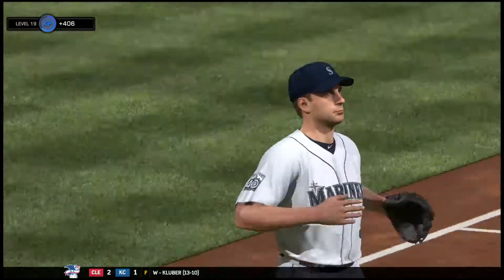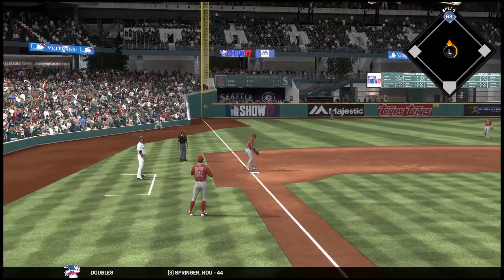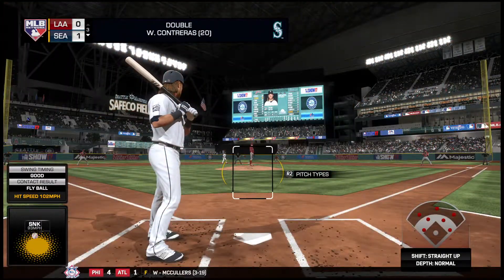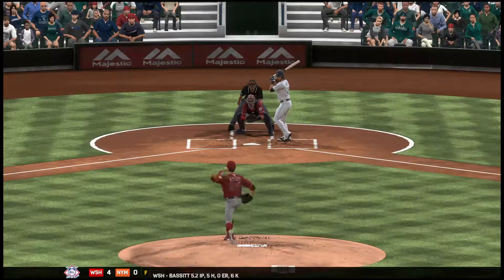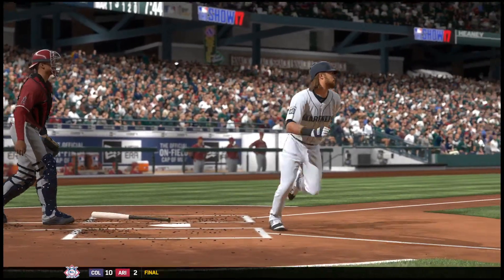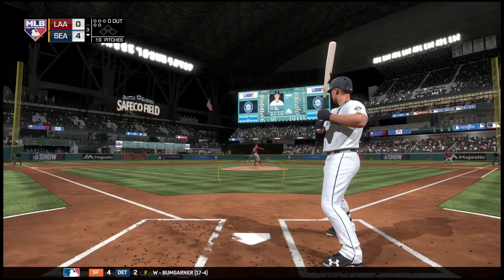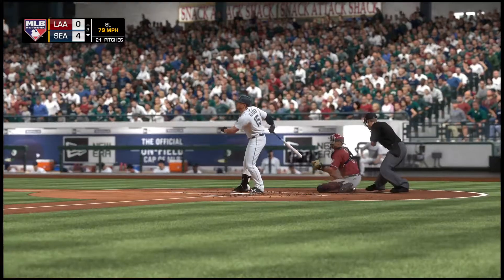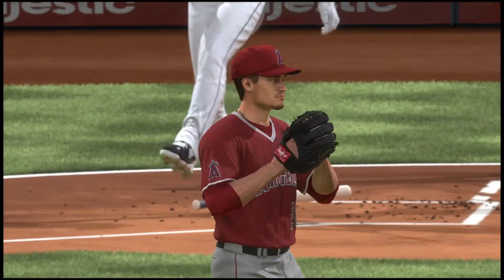Freddie Freeman strikes 100th homer of 2018 season, makes Kyle Seager's 193rd run! (new record)